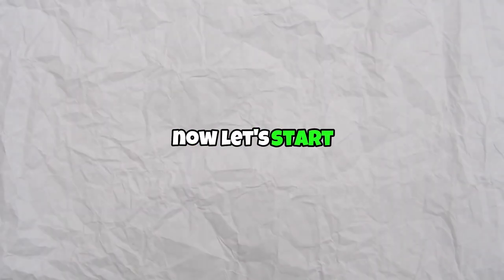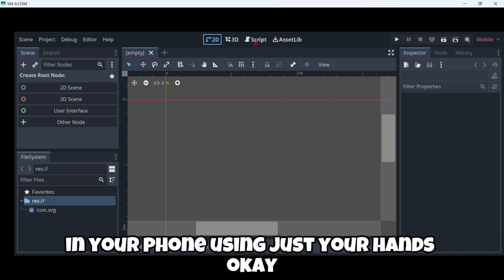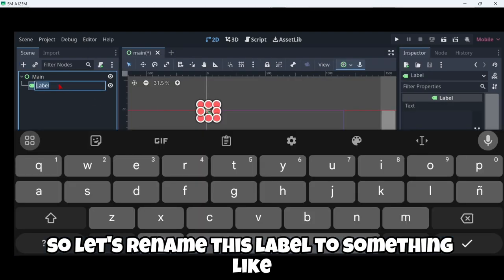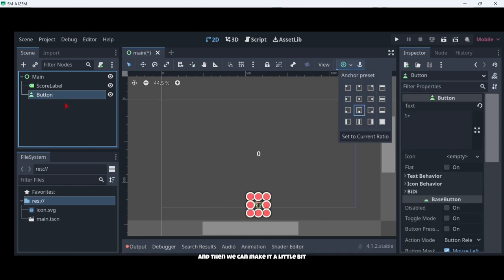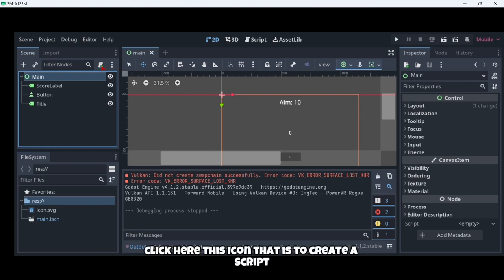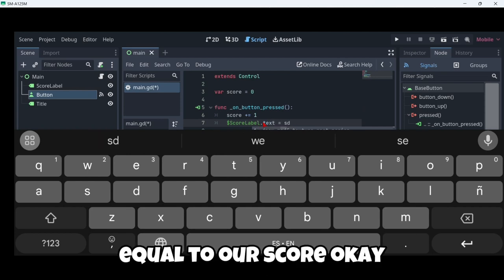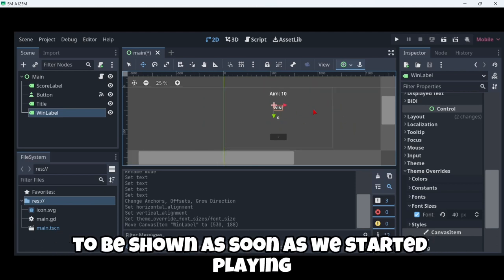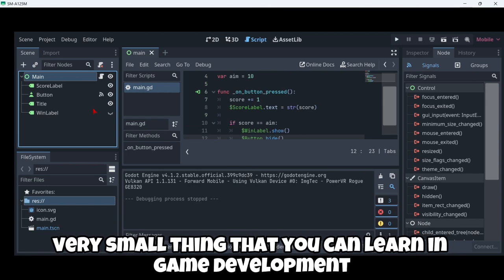📱How to MAKE GAMES in MOBILE with Godot🎮Getting Started!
Do you have a mobile and want to start making games? You’ve reached the correct place. Nowadays, you don’t need an overprice PC to develop games, with just your phone is enough thanks to Godot. So, in this guide I’ll show you how to get started in Godot Mobile going from downloading it to creating your first working game. Again, everything from your hand, from your phone. Now let’s start

⏰TIME MARKS⏱️
00:00 Introduction
00:26 Download
02:19 UI
03:10 Setting up Control nodes
07:45 Script
10:14 Win
13:29 Continue learning
14:06 Conclusion